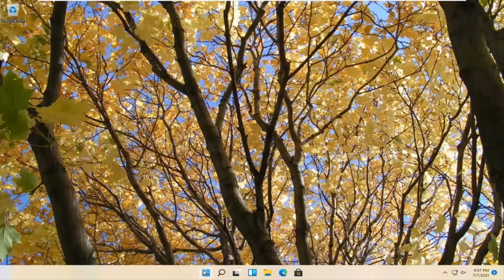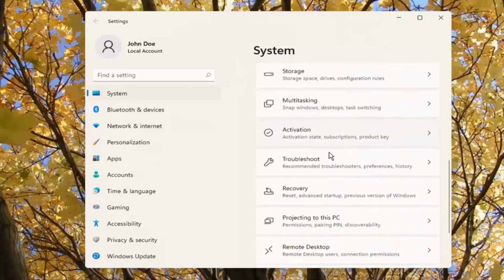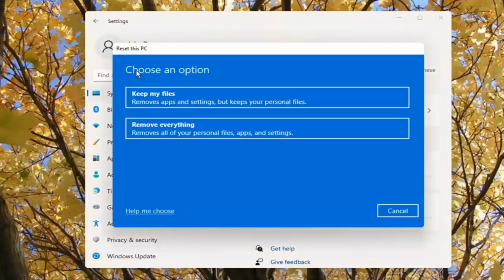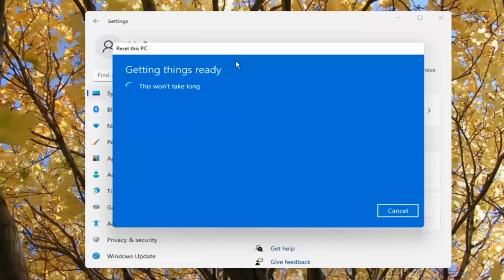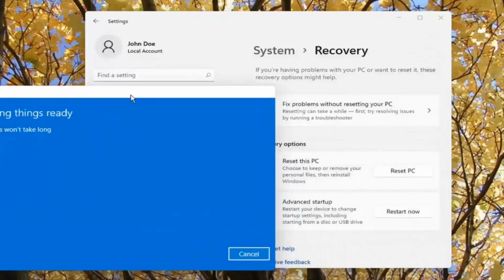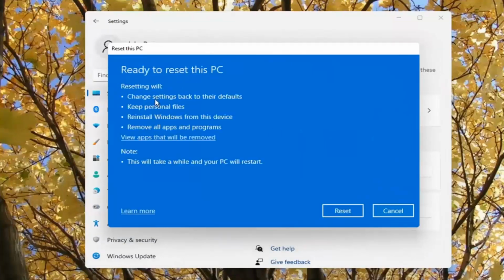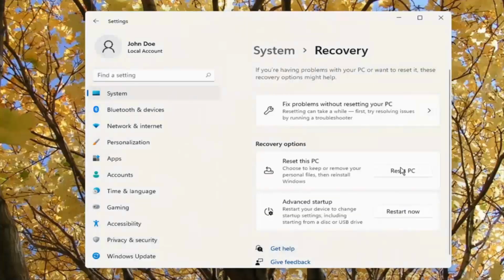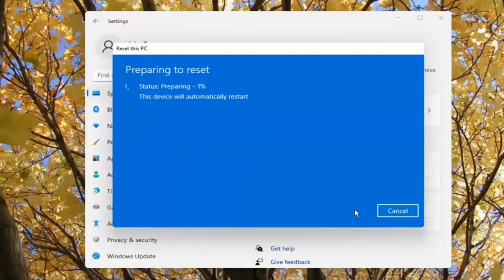How To Factory Reset Acer Enduro Urban N3 [Walkthrough]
If you're looking for information about how to factory reset an Acer Enduro Urban N3, this tutorial provides a clear overview of the reset process and its purpose. A factory reset can be useful for addressing software-related issues, restoring system performance, or preparing the laptop for a different user. This video focuses specifically on the Acer Enduro Urban N3 and explains the topic in an easy-to-understand format. It is intended for users researching Acer rugged laptop recovery and reset options.

This Acer Enduro Urban N3 factory reset walkthrough covers an important topic for users who want to restore their rugged laptop to its original settings. It discusses common situations where a factory reset may be considered without explaining the actual procedure or recovery steps. Whether you're troubleshooting system performance, addressing software concerns, or preparing the device for a fresh start, this tutorial provides valuable context. Acer Enduro Urban N3 owners researching Windows recovery and reset features will find this video informative and relevant.